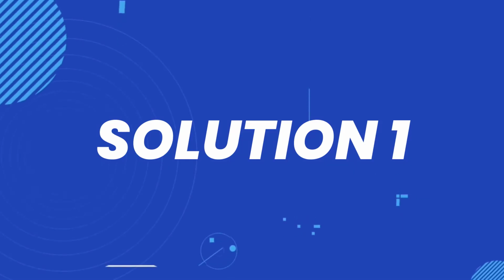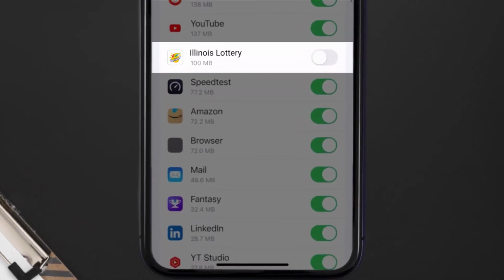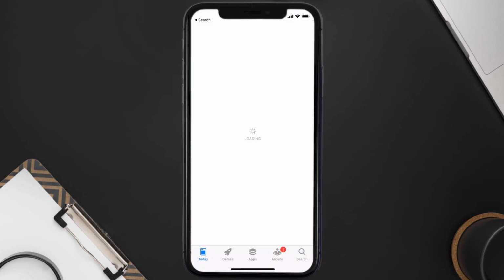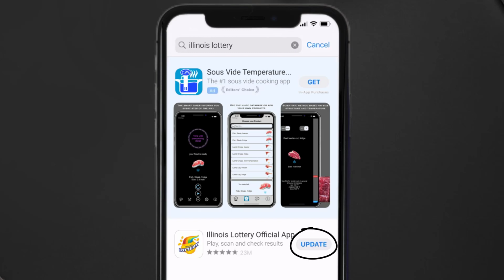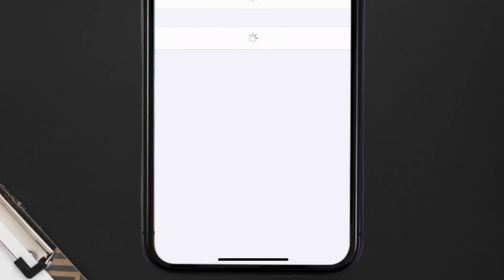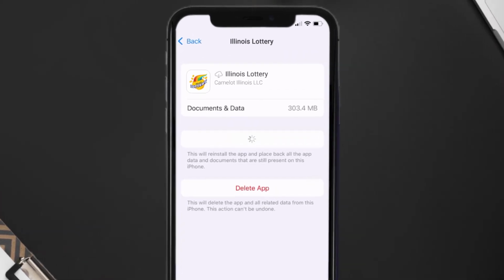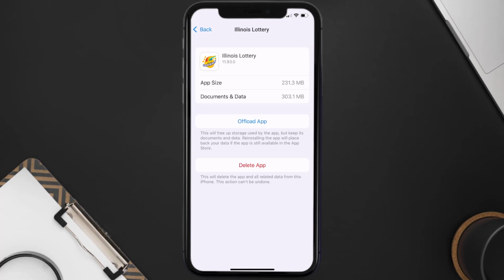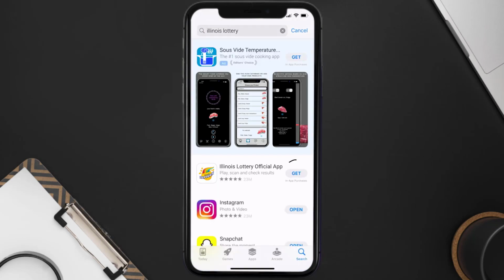Illinois Lottery App Not Loading: How to Fix Illinois Lottery App Not Loading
In this video, I'll show you How to Fix Illinois Lottery App Not Loading. This is the easiest and fastest way to Fix Illinois Lottery App Not Loading. Make sure you watch until the end of this video to find out How to Fix Illinois Lottery App Not Loading on Android and iPhone. These methods work on Android as well as iOS 11, iOS 12, iOS 13, iOS 15 and iOS 16. Hope you enjoy!

Video Parts:
00:00 Intro: How to Fix Illinois Lottery App Not Loading
00:07 1.Solution: Connect Illinois Lottery App to Internet
00:28 2.Solution: Update Illinois Lottery App
00:49 3.Solution: Clear Illinois Lottery App cache files
01:17 4.Solution: Delete and Reinstall Illinois Lottery App
01:41 Outro: Ending